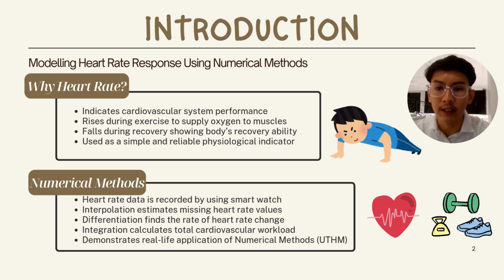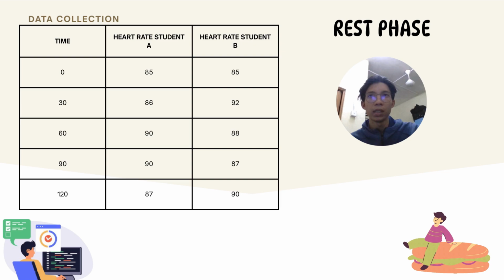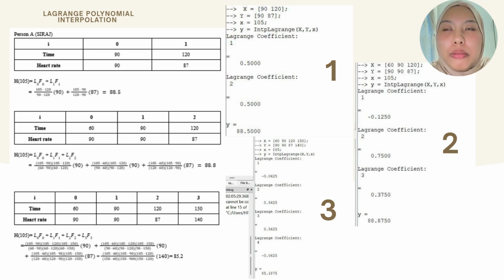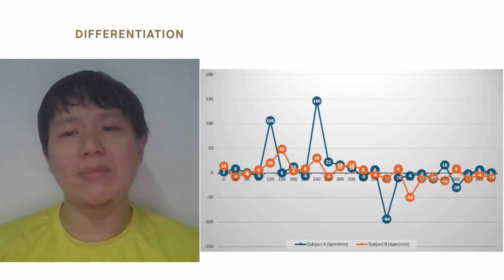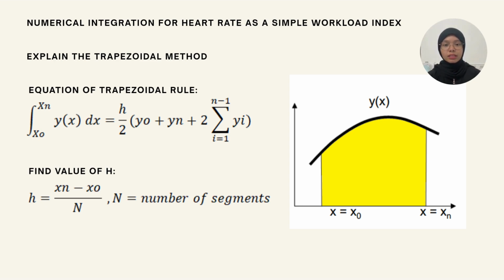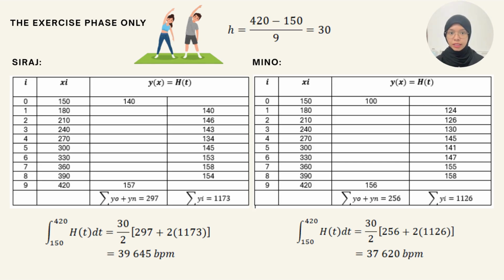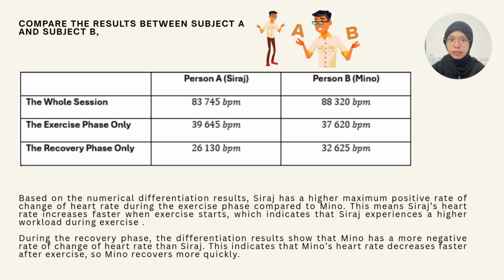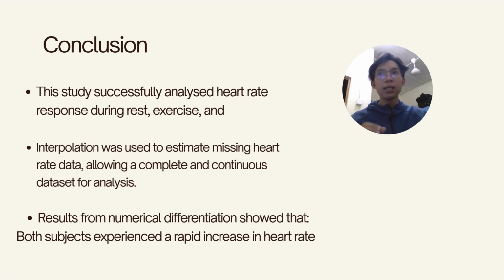BDA34202 numerical assigment 2 group20